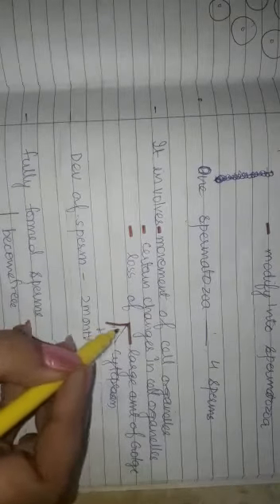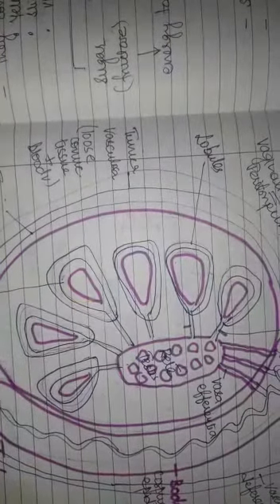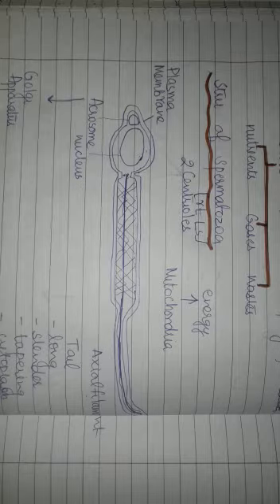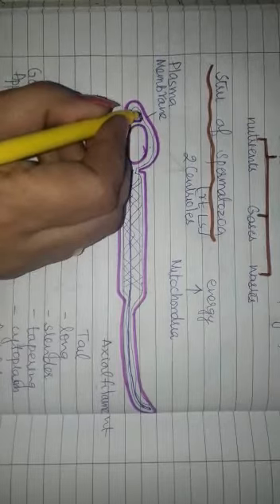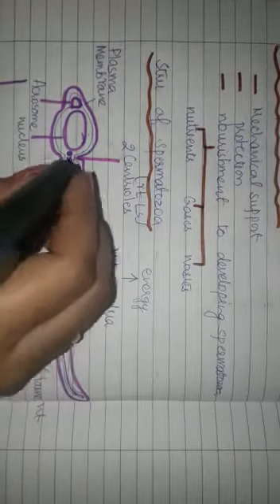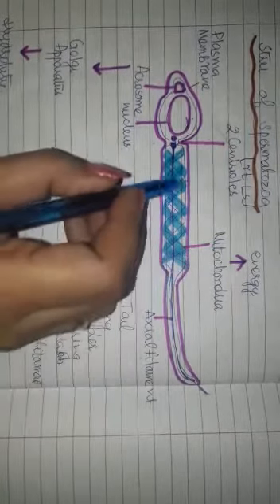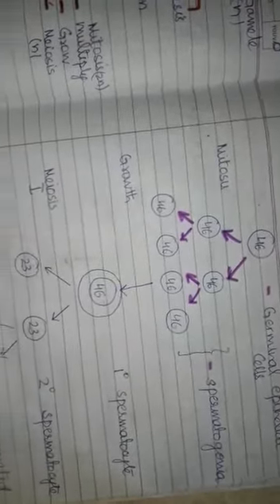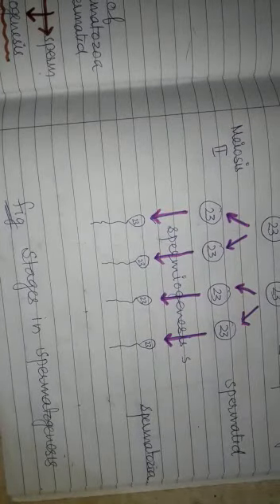Human reproduction part 13/28: spermiogenesis and structure of sperm